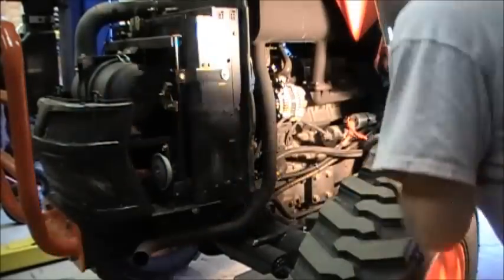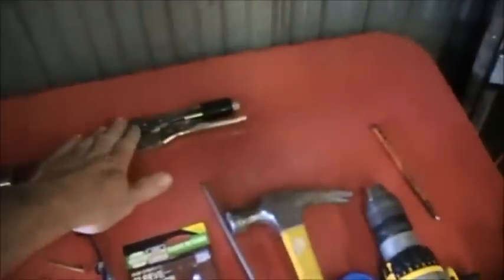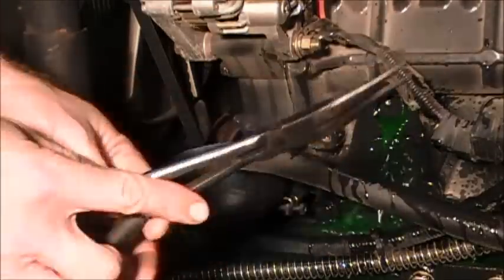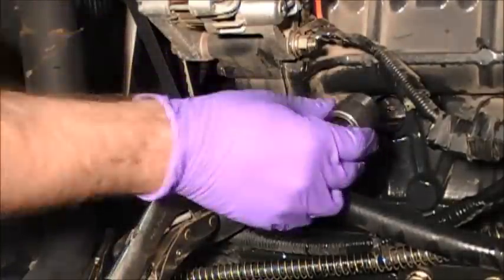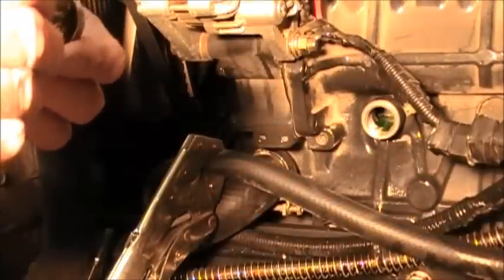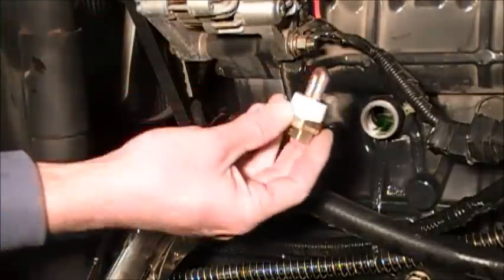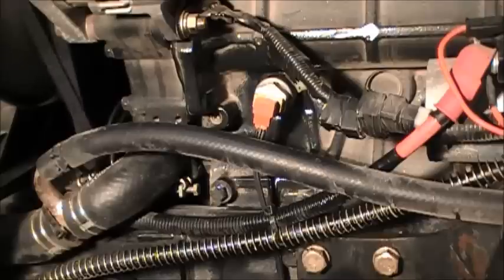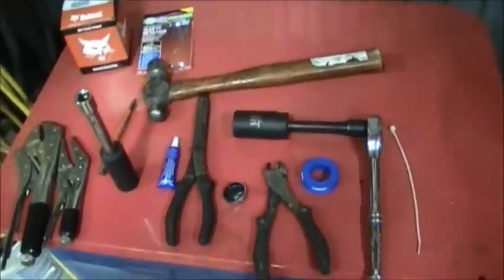Kioti DK50SE Block Heater Install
Block Heater install for Cold Winter starts